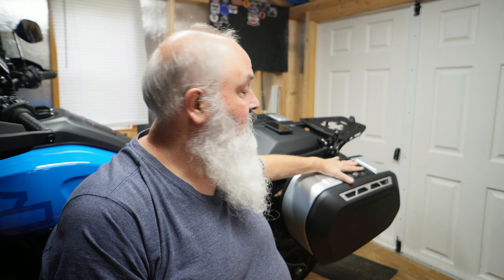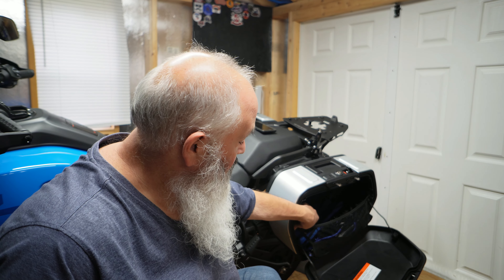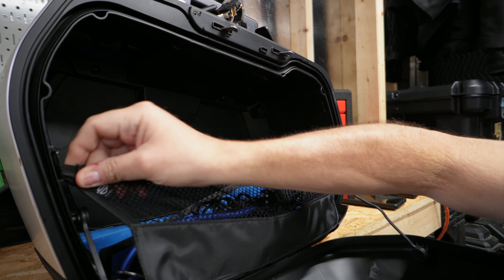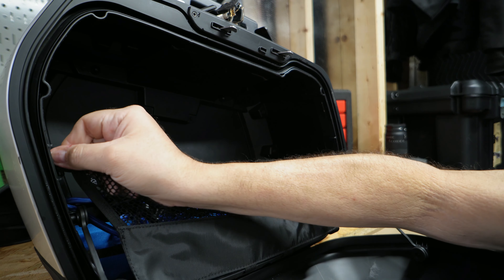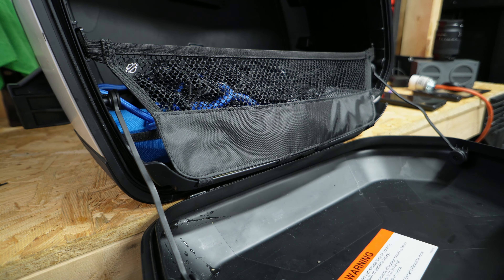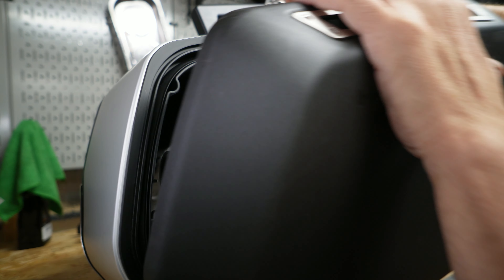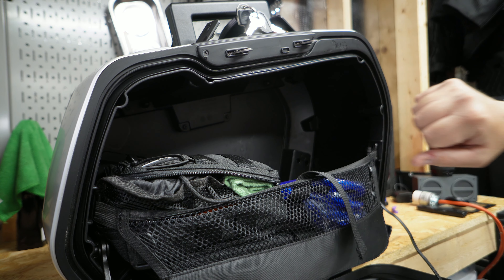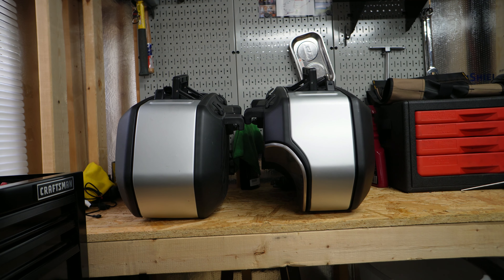Harley Davidson Pan America Sport Side Case Review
I've been running with these bags the last 6 months. How did they do? Will I swap them out?  Well if I do its not for the reason your thinking. Well maybe.